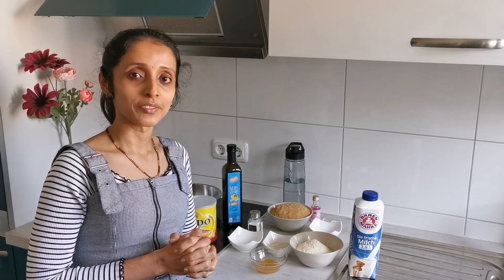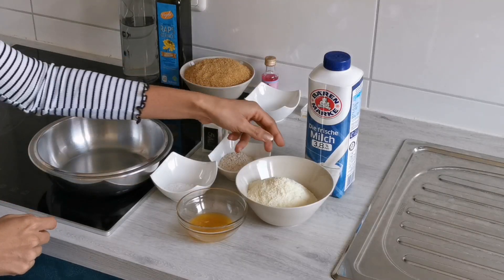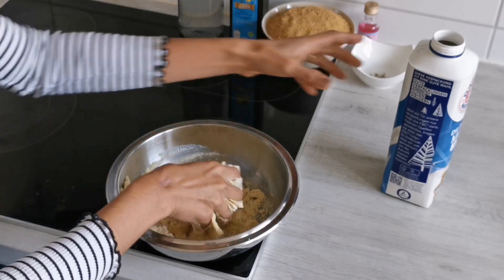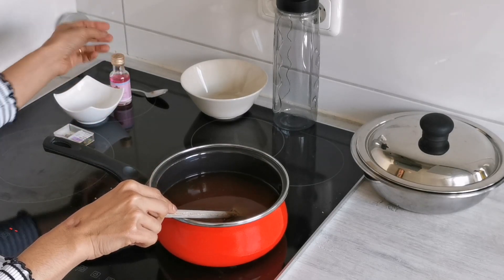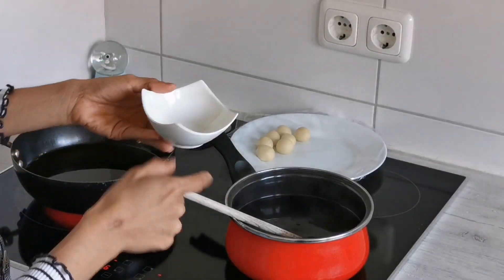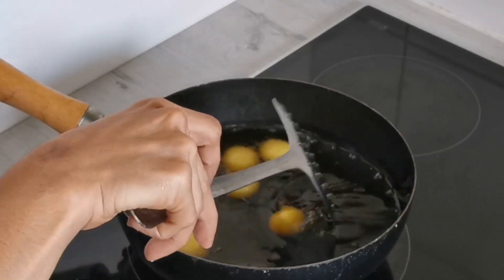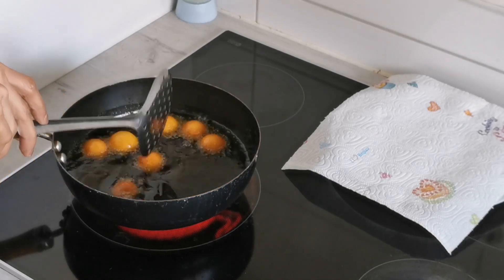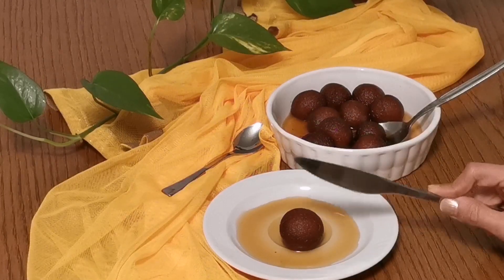Gulab jamoon / Indian dessert / Gulab jamoon using milk powder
Ingredients:
For the gulab jamoon mix:

100gms full cream milk powder
25gms whole wheat flour
3-4g baking powder
Pinch of salt
5 tbsp melted homemade ghee

To prepare dough:

Milk- around 50ml(but more or less depending on the flour quality)

To fry:

Oil to fry the balls - 750ml

For sugar syrup:

500gms brown sugar(reduce or increase a bit depending on your taste)
500ml water
1/2tsp cardamom powder
1 tsp rose essence
20-30 saffron strands